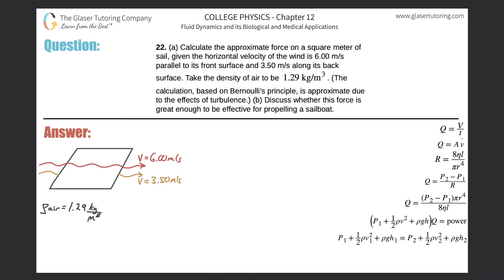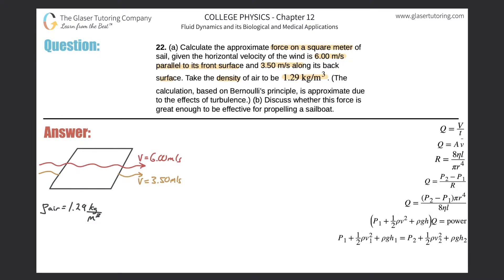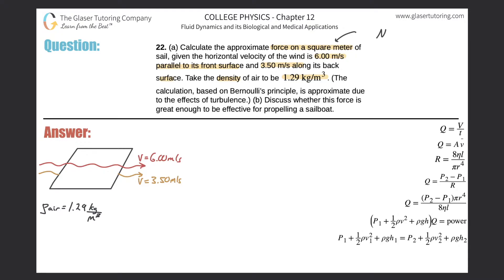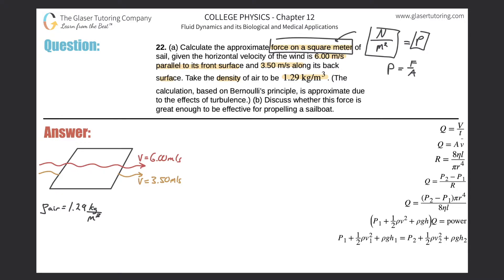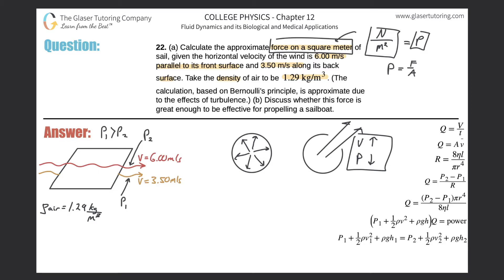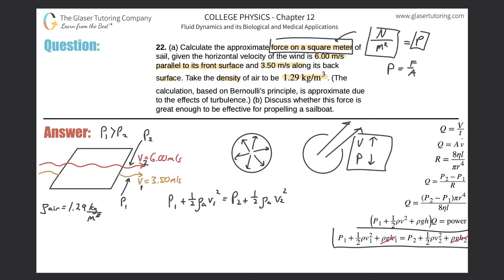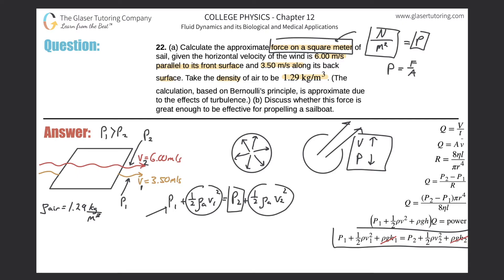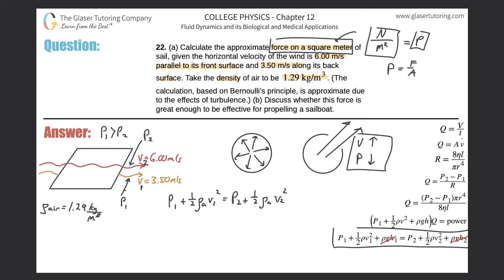12.22 | Calculate the approximate force on a square meter of sail, given the horizontal velocity of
(a) Calculate the approximate force on a square meter of sail, given the horizontal velocity of the wind is 6.00 m/s parallel to its front surface and 3.50 m/s along its back surface. Take the density of air to be 1.29 kg/m3. (The calculation, based on Bernoulli’s principle, is approximate due to the effects of turbulence.) (b) Discuss whether this force is great enough to be effective for propelling a sailboat.